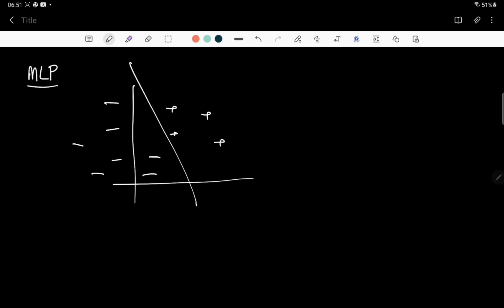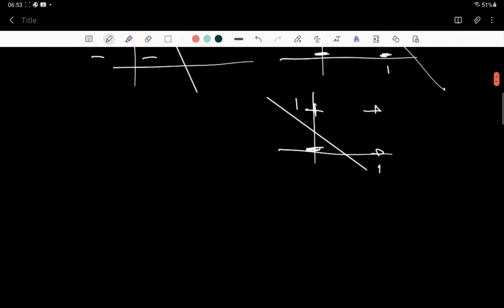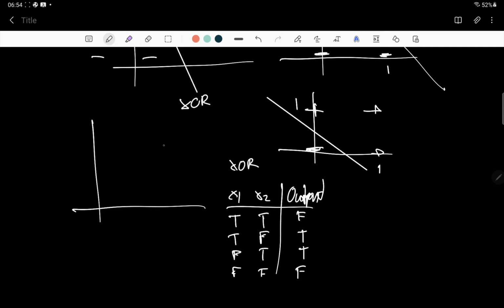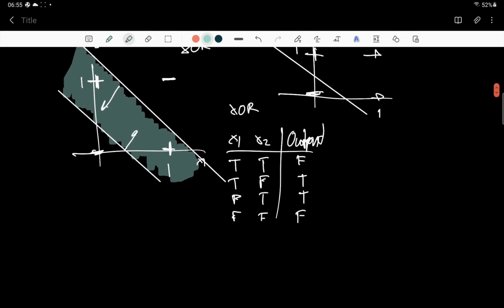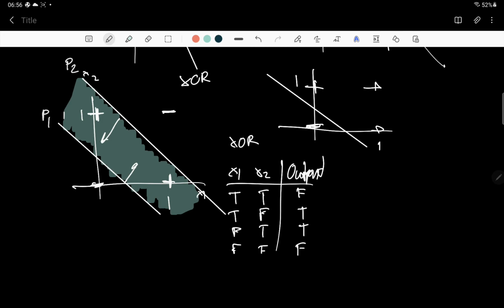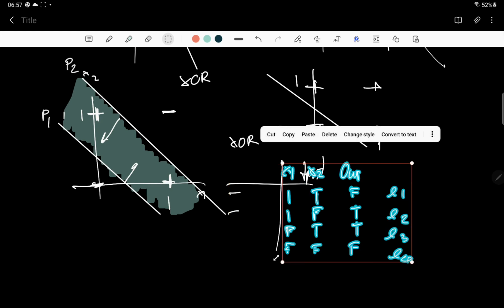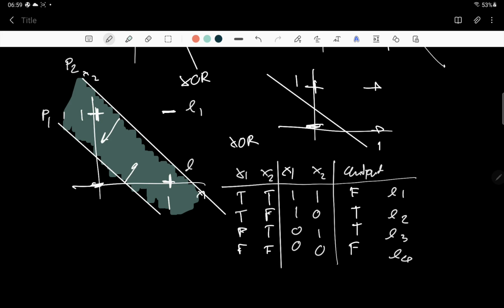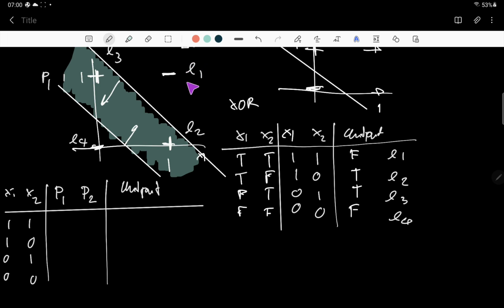Intro to Multi-Layer Perceptron